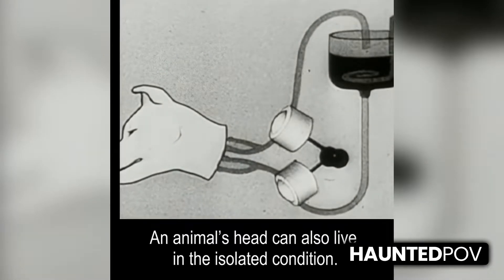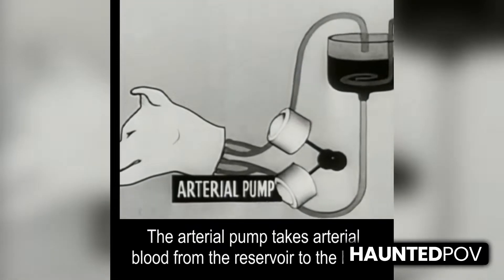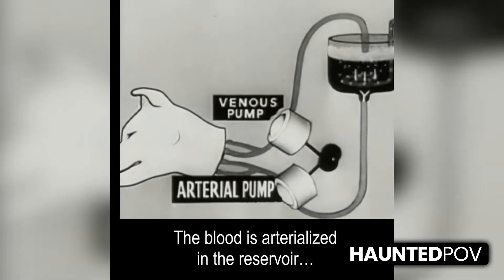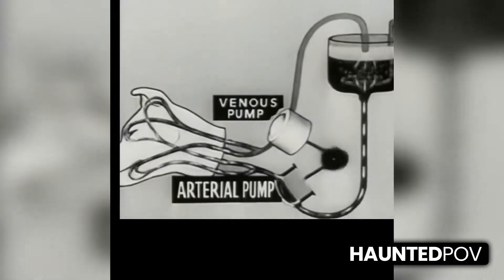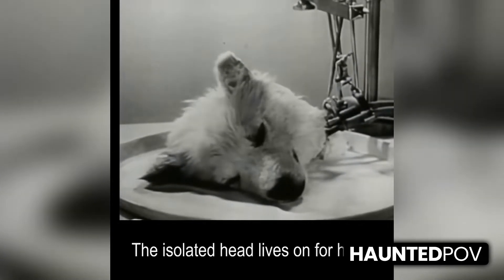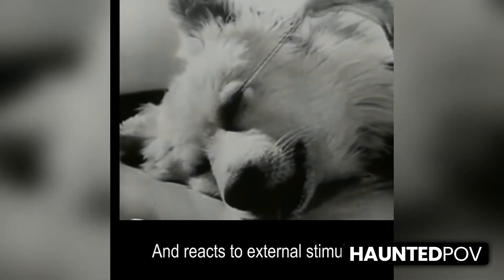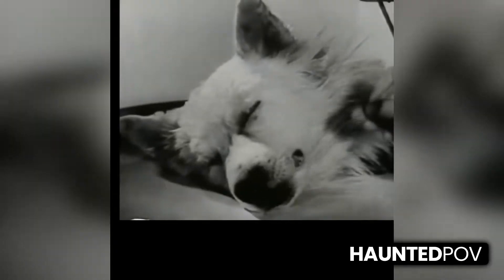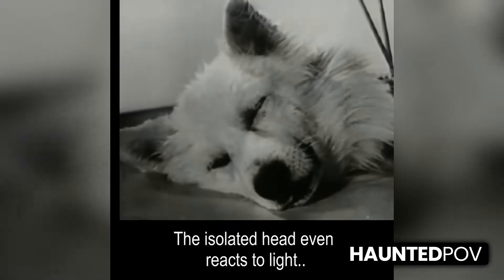1940's Russian Scientists Keep Dogs Head Alive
I don't know how comfortable you are with science, but when it comes to seeing how long they can keep a dogs head alive from its body, I'm not really a fan.